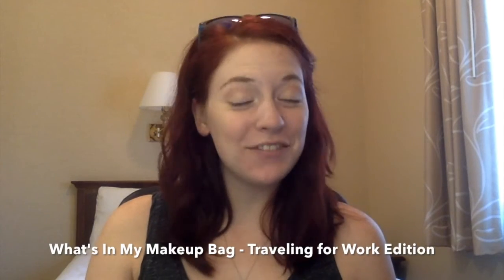What's In My Travel Makeup Bag - Traveling for Work - July 2016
Hello everyone!

Today's video is the second in a series here on my channel! A What's in my makeup bag video, but this time it is specifically for traveling for for work :) Don't mind the lighting and the drab hotel background :)